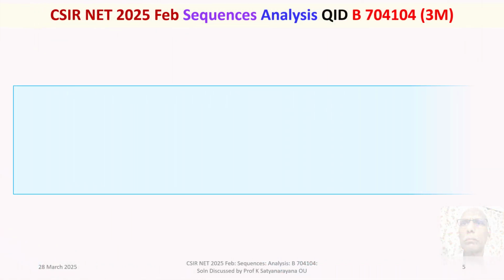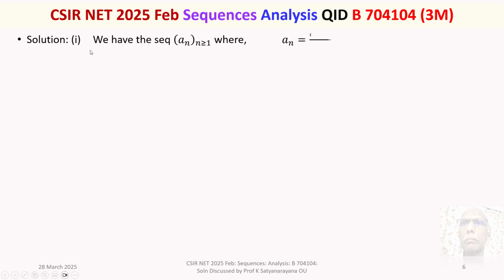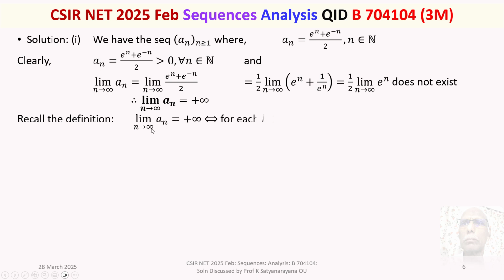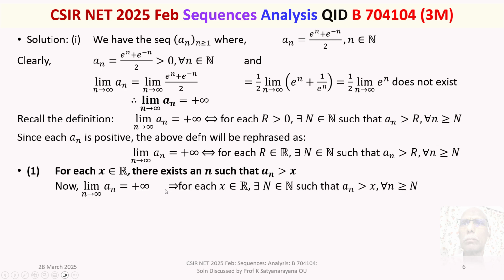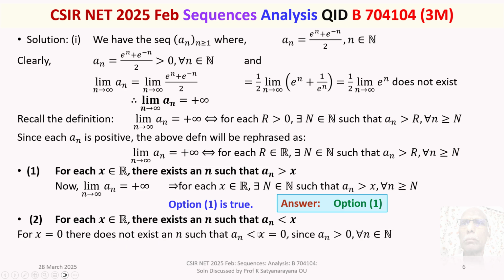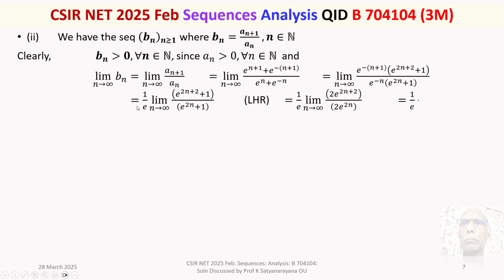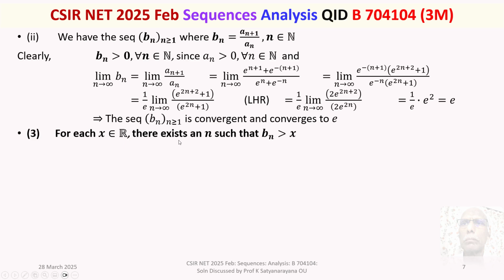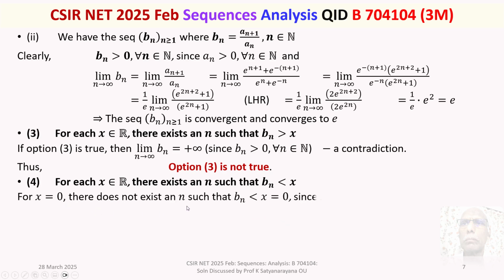CSIR NET 2025 Feb: Sequences: Analysis: B 704104: Solution Discussed by Prof K Satyanarayana OU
The solution of a problem related to Sequences, from the section Analysis, that appeared in CSIR NET held on Feb 28, 2025, is discussed in detail.

Chapters:
00:00:00  Intro
00:01:40  Sequences Analysis QID B 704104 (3M)
00:03:04  Options (1) and (2)
00:09:06  Options (3) and (4)